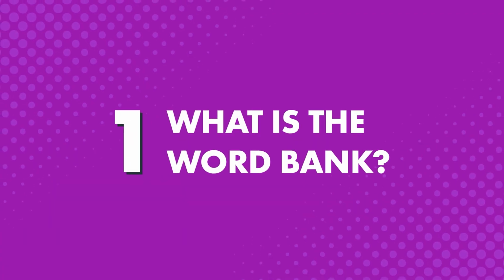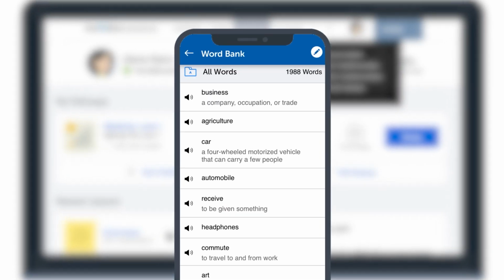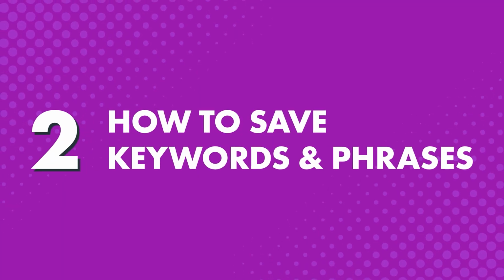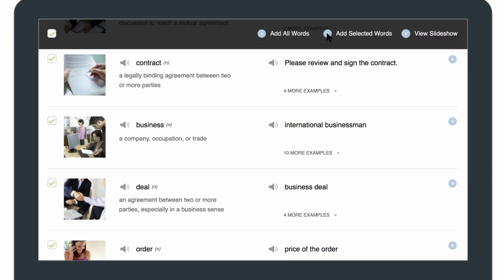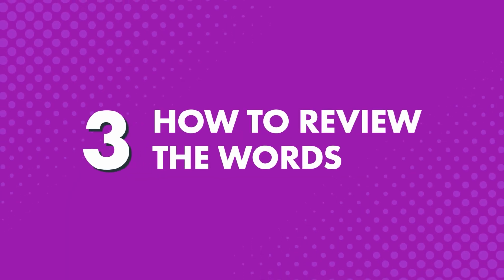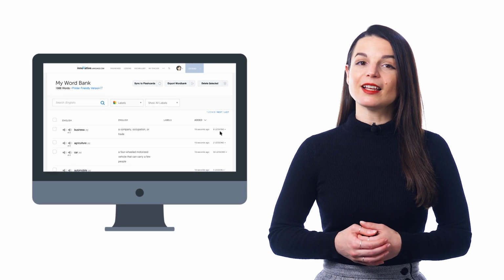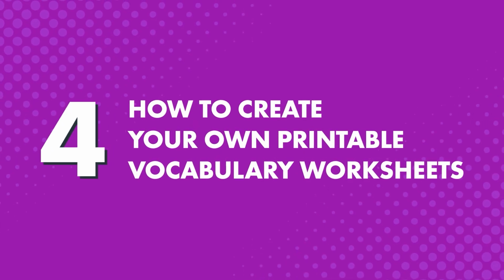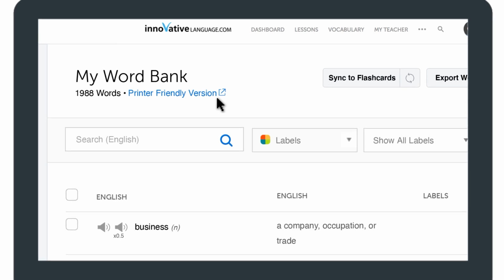How to Never Forget Newly Learned French Words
← Click here to sign up and start saving new words and phrases to your Word Bank so you can review them anytime you want.

Step 3: Start speaking French with the best online resources

In this video you will discover how to use our Word Bank feature to increase your French fluency.

The Word Bank is a Premium study tool and it is your personal French database where you can save new words and phrases with a single click. Review them all in one spot, and never forget them.